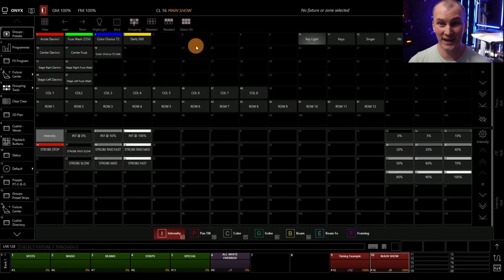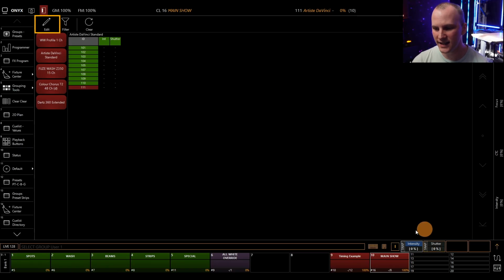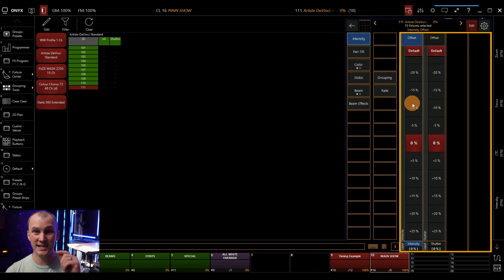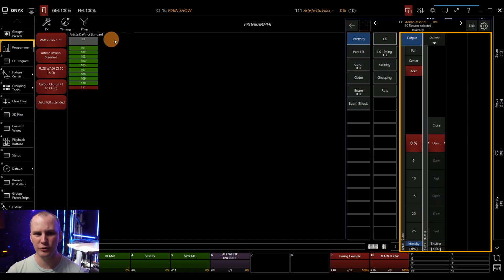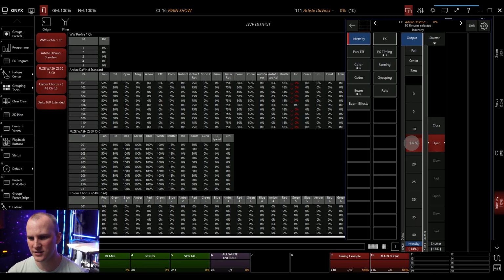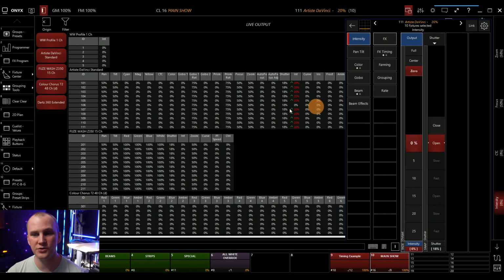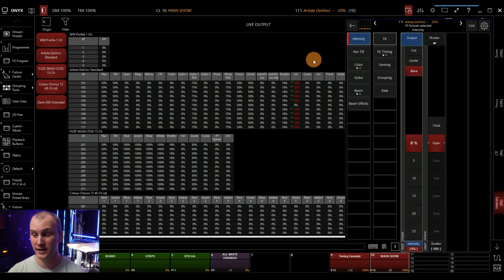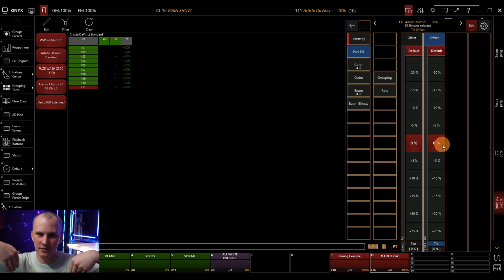How and Why to Adjust Your Offsets in ONYX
Wondering when you'd ever use the Offsets tool in ONYX? There's a few scenarios where this feature is particularly useful - let's explore when and how to adjust offsets in ONYX!

00:00 Introduction
00:45 How does it work?
02:26 Setting Default vs Setting Offset
02:45 Using it to ensure your light stays off of objects
03:41 Closing Monetization ID TGG0OCXYH5ACR9QY